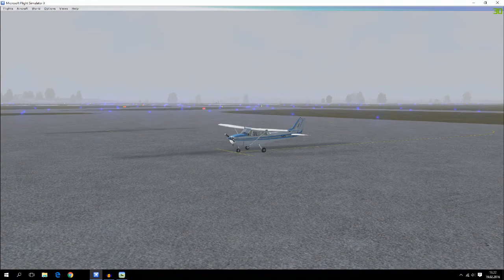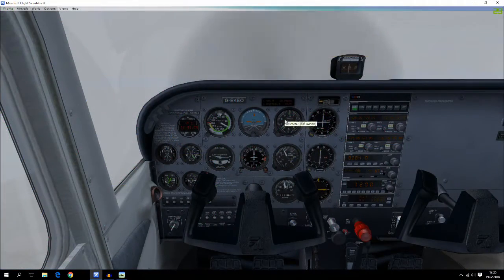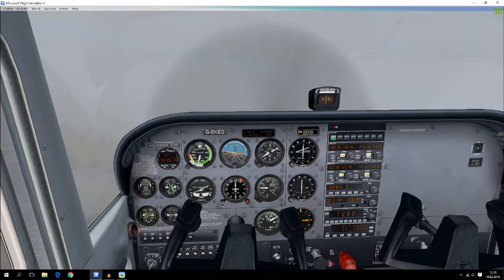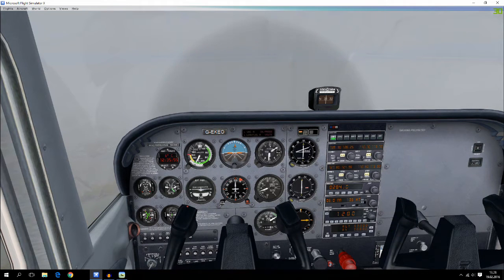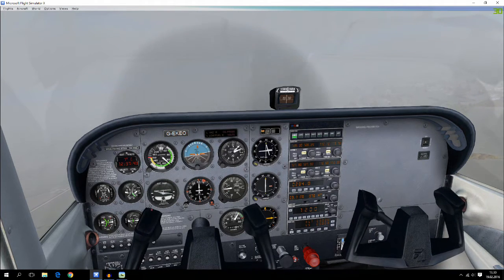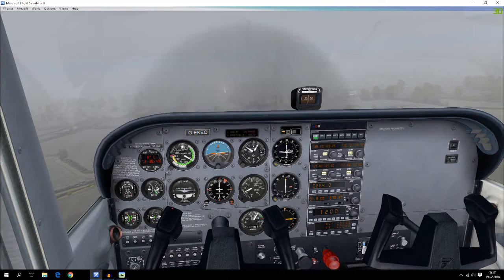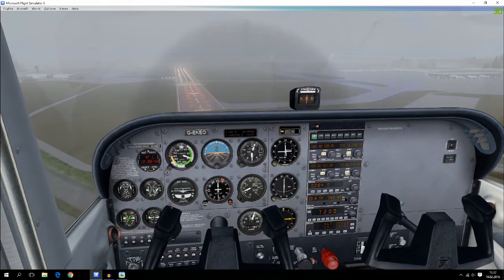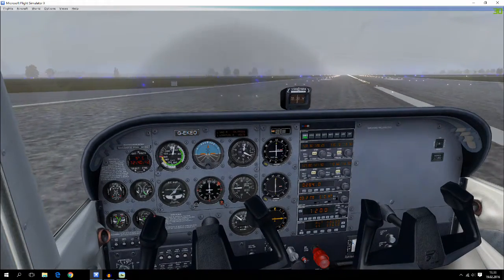ILS Approach in a Cessna 172 | Tutorial | FSX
In this video you will be learning How to fly a ILS Approach in a Cessna 172!

I am partnered with Ziovo Network

Scenery: ORBX FTX England
Yoke: Saitek Cessna pro flight yoke system

Computer Specs:
Corsair Carbide 330r blackout edition
Cooler master b600 ver.2
ASUS LGA1150 Z97-P
HyperX Fury DDR3 1866MHz 8gb black (overclock: 2000MHz)
Intel Core I5 4690k 3.5 GHz
MSI GeForce GTX970 4Ggb Gaming
Crucial BX 100 250gb SSD
WD Blue 1TB
Samsung DVD
Windows 10
Everything is getting cooled down with 2 140mm fans and 2 120mm fans :-)